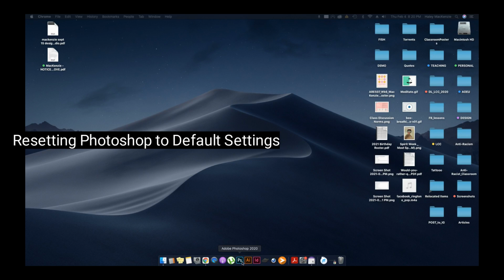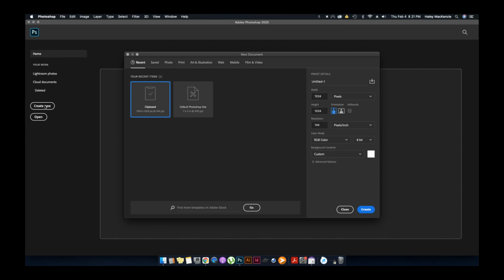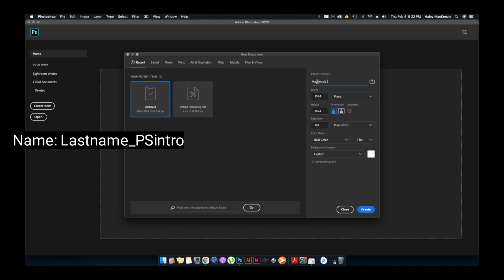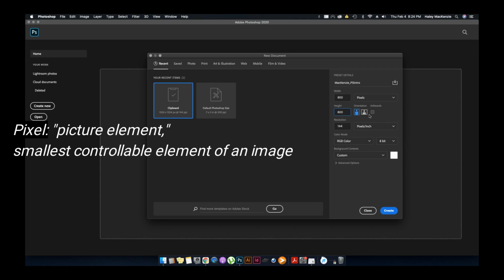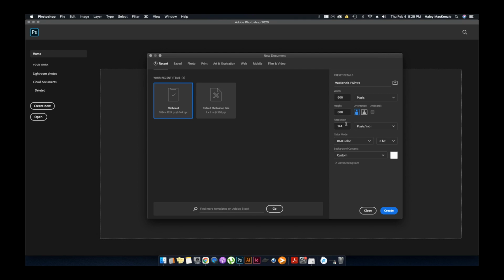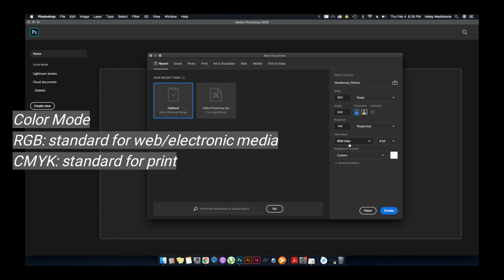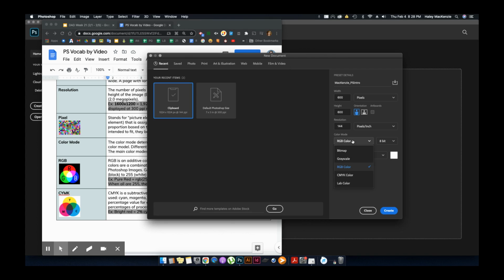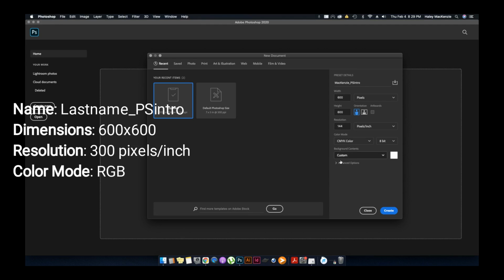PS Intro: #1- Set Up